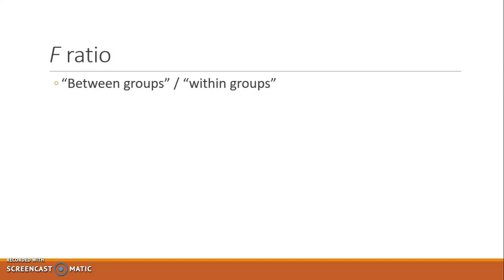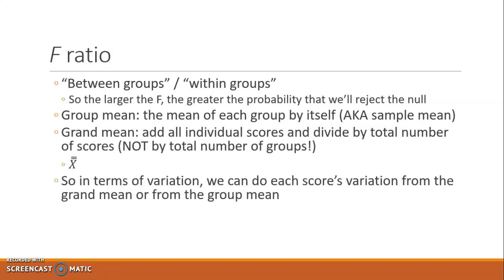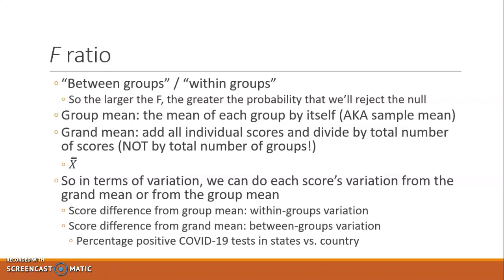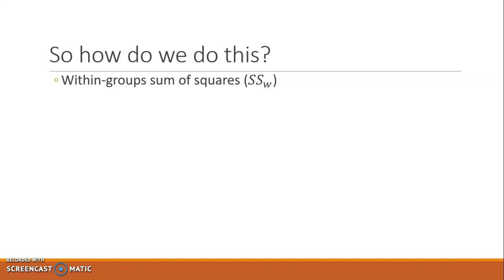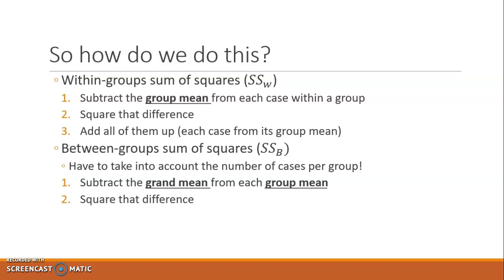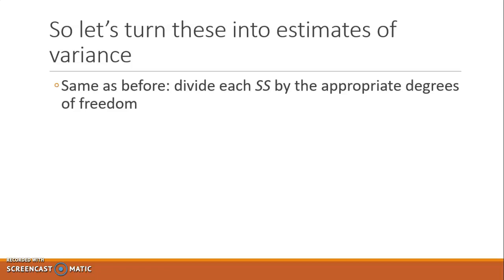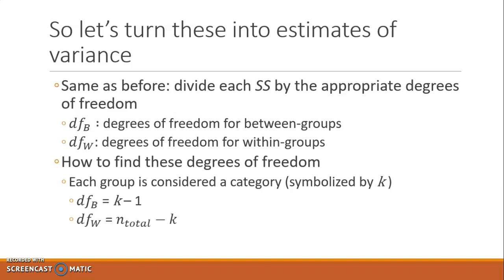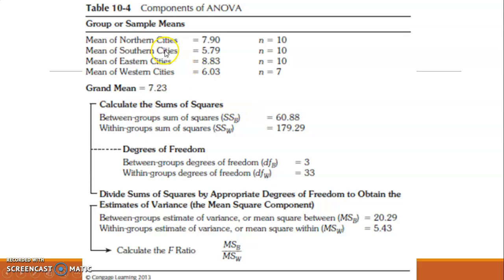Chapter 10.2: Explaining the steps of the F test